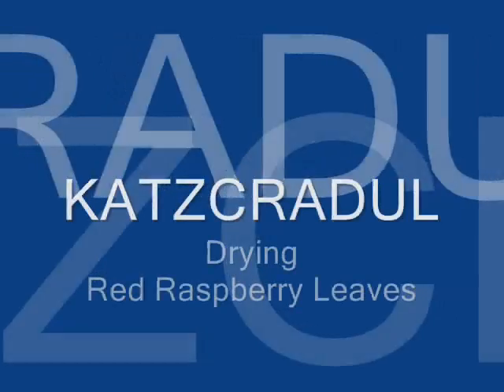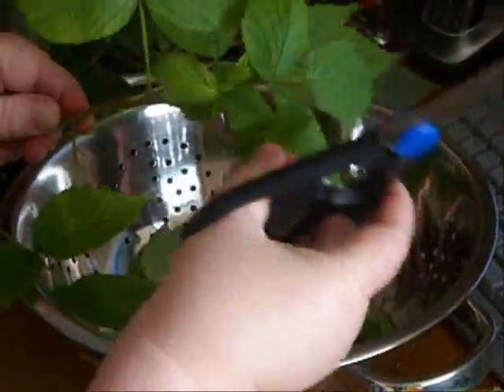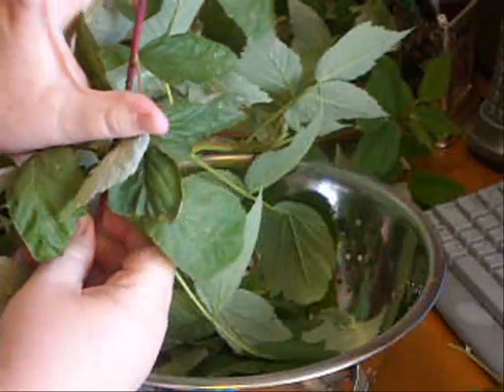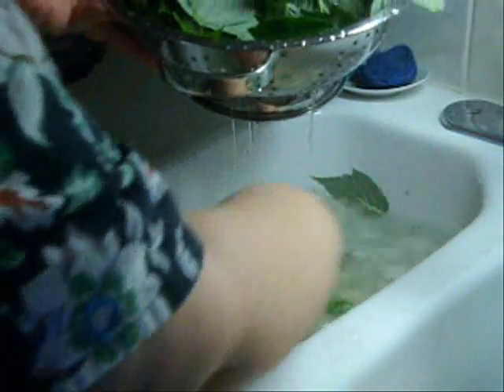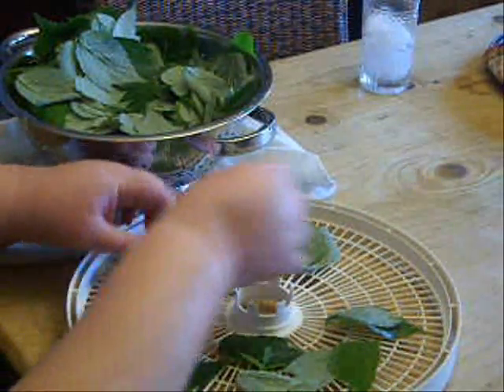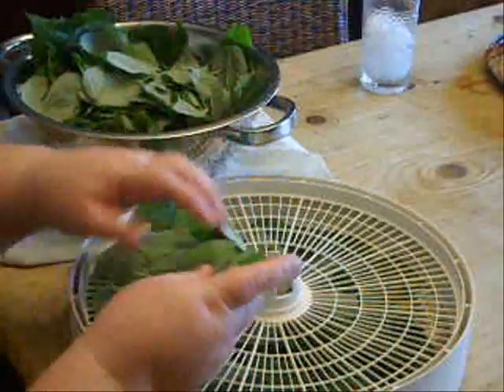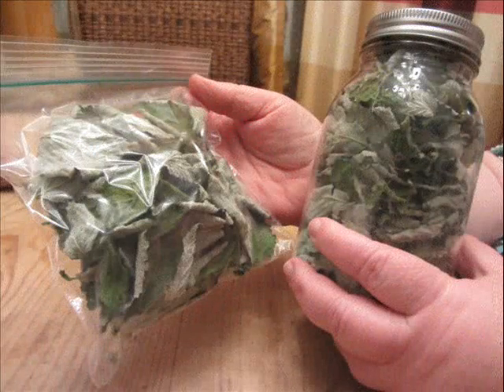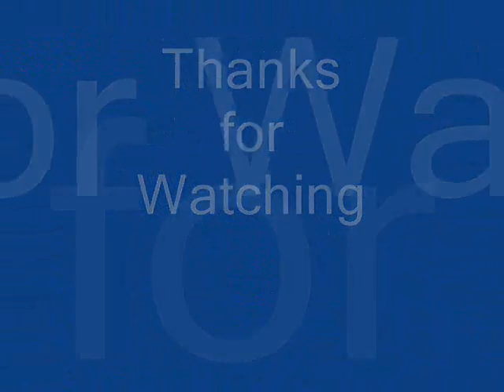How to Dry Red Raspberry Leaves